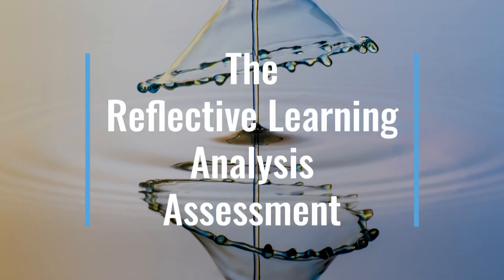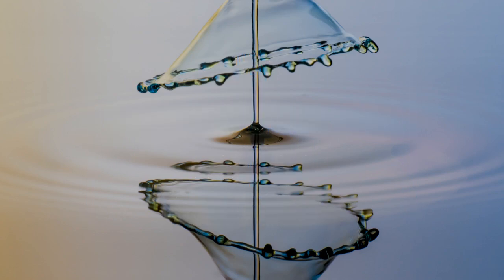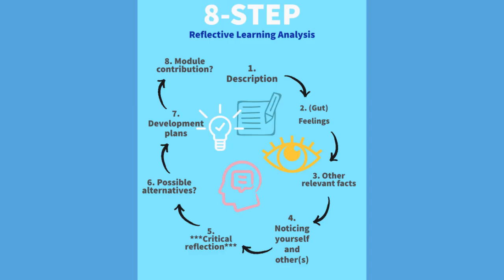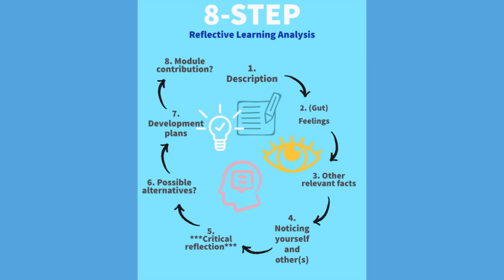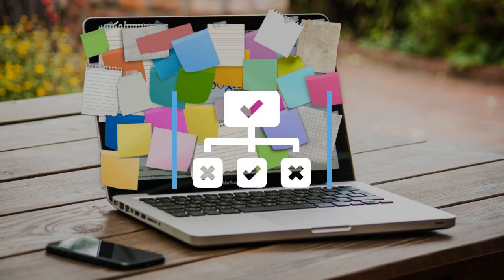RLA assignment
Guidance on writing the Reflective Learning Analysis assignment, of the Sexual Health Skills course (NURS-1323) of the University of Greenwich

2 June 2021